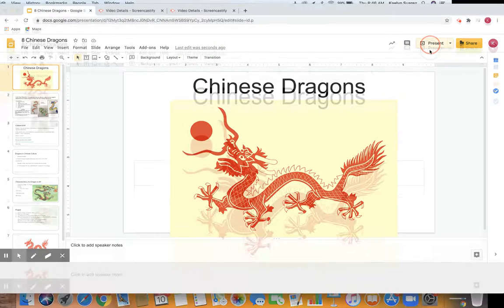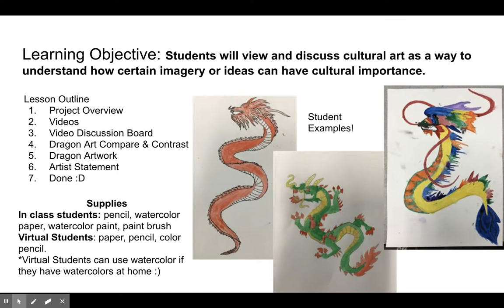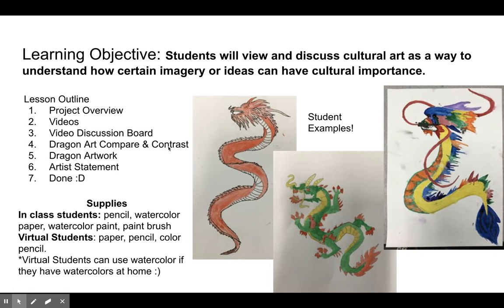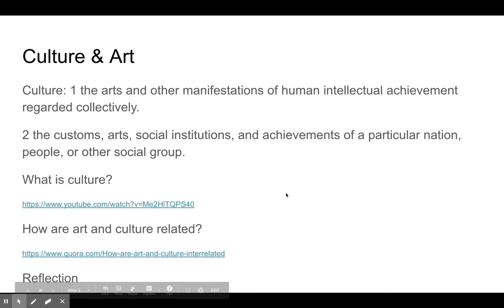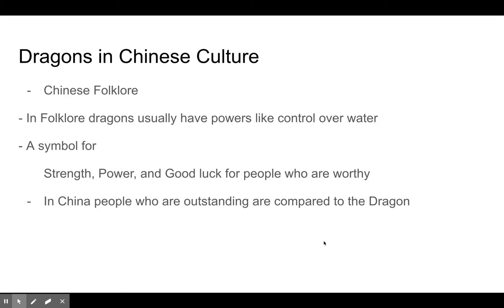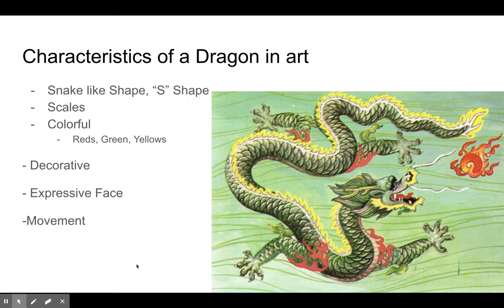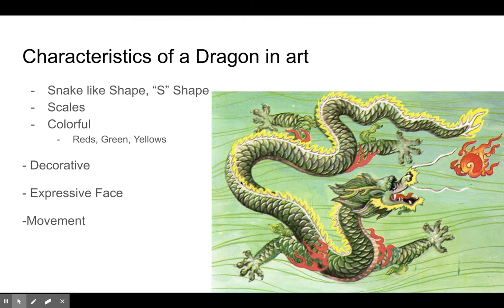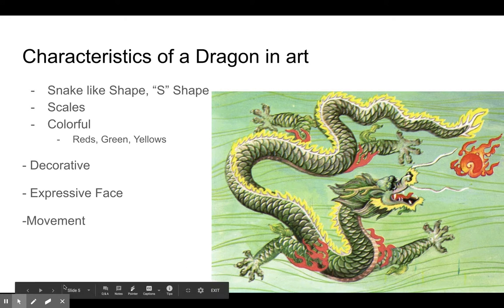Chinese Dragon Project Overview